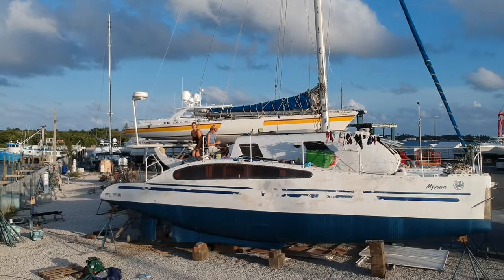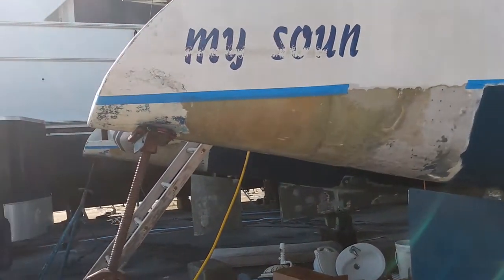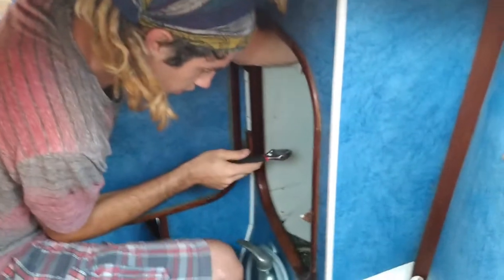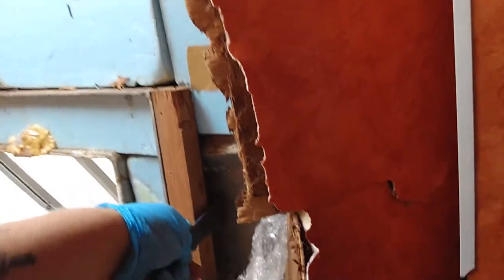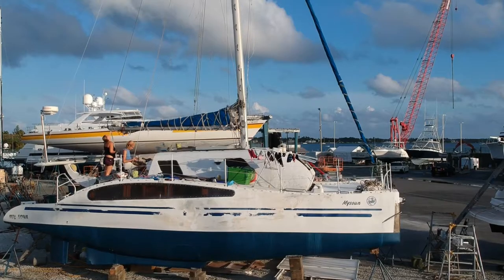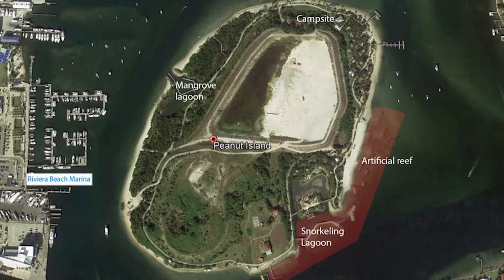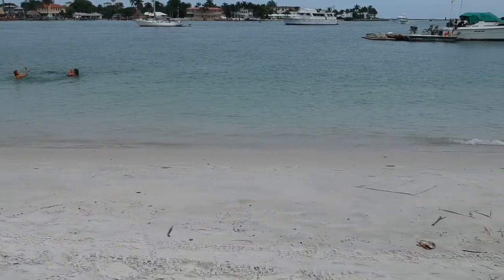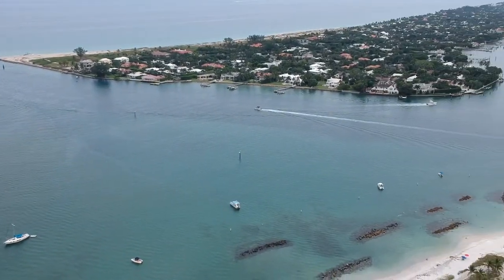Peanut Island (Our First Dinghy Adventure)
We have finished painting the bottom of the boat and have a plan to get our engines and saildrives fixed. Now it's time to Celebrate.
   We do our first dinghy adventure to Peanut Island. This is a man made island. It was started in 1918 by the dredging of Lake Worth Inlet and has grown to 80 acres. It housed the cold war bunker for JFK. In 2005 the park opened and it now is a boat attraction for hiking, fishing, camping, and snorkeling. It a great walk that we did and some artificial reefs that are home to a lot of fish.
    This was a turning point for us on fixing the boat and it was good to get to this point.

We are just a family out living our dream. We started in the New Hampshire White Mountains but now we are living on our sailing catamaran in the Caribbean.